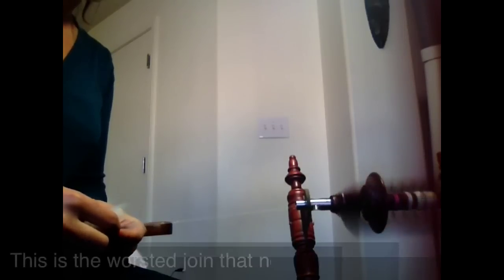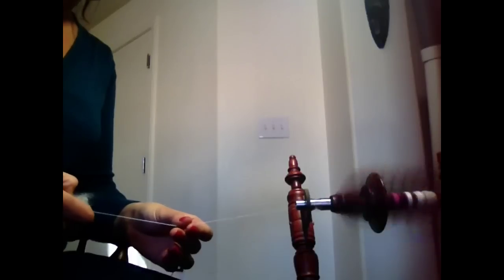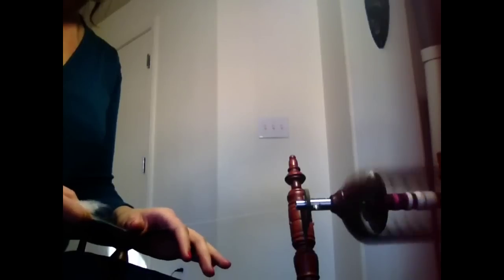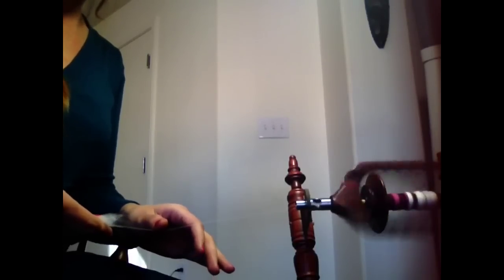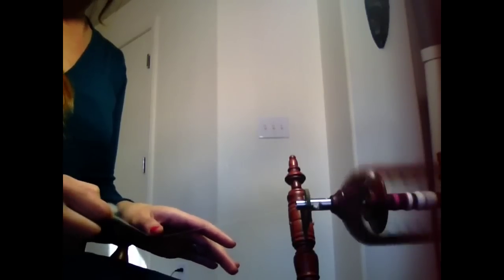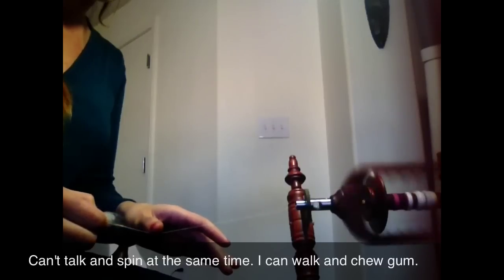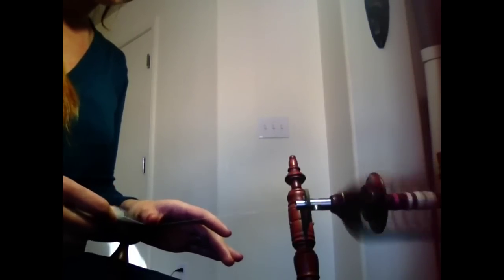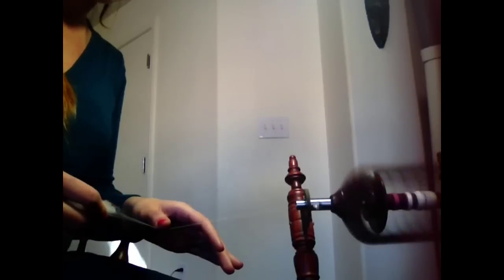Spinning from the lock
What it says on the box